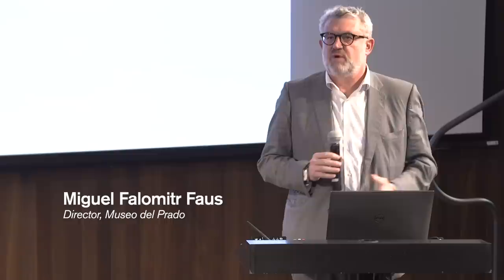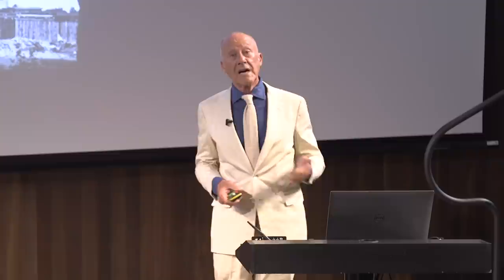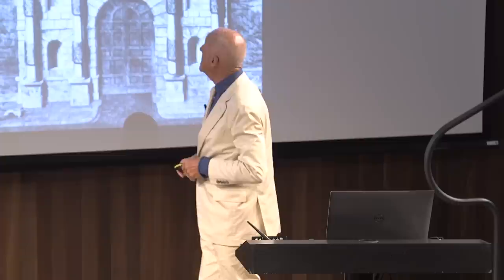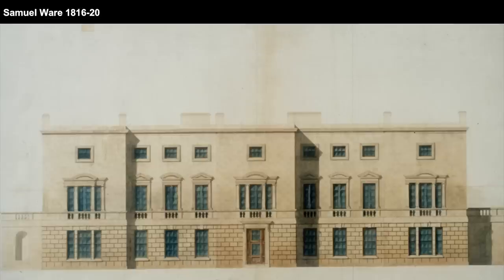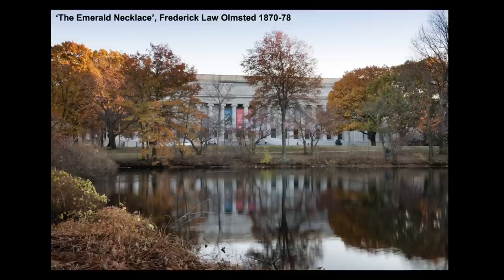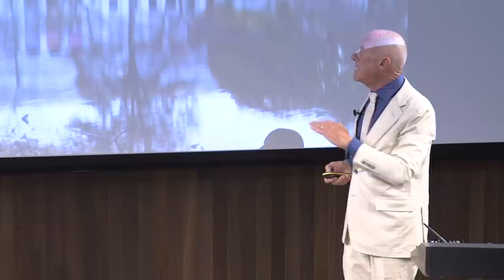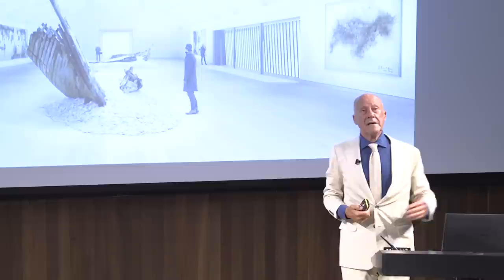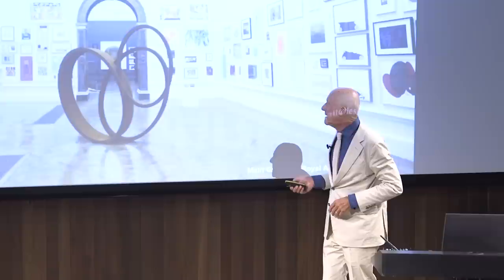Norman Foster RA introduces the Museo del Prado extension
In 2016, Madrid's Museo del Prado ran a competition to restore and expand its historic Hall of Realms. The winning proposal by Foster + Partners aimed to reveal the memories buried within the existing building. Their project rediscovers the original 18th-century façade, creating spectacular indoor public spaces and finally opening the Prado to the city.

In this event, recorded at the RA on 25 June 2019, Norman Foster RA celebrates the 200-year history behind Spain’s most important art museum and reveals more about the extension planned by Foster + Partners and Madrid studio Rubio Arquitectura.

The Hall of Realms is the latest in a long line of his projects that have breathed new life into historic buildings, starting with the Royal Academy’s own Sackler Wing of Galleries in 1991 and including the Great Court at the British Museum and the dome of the Reichstag building in Berlin.